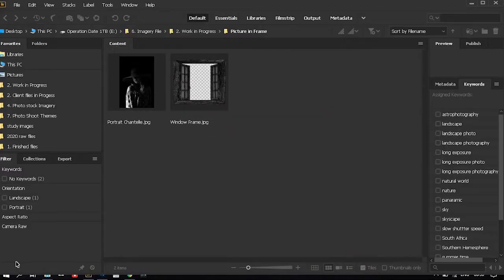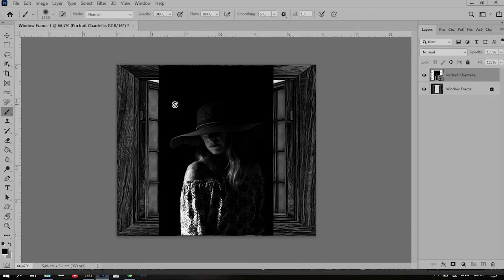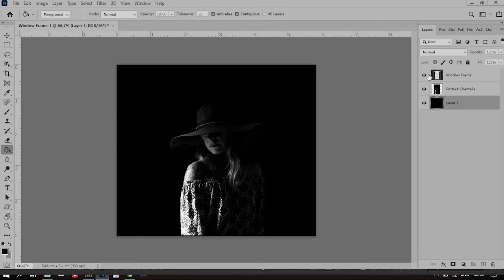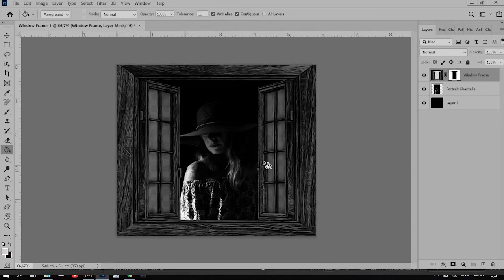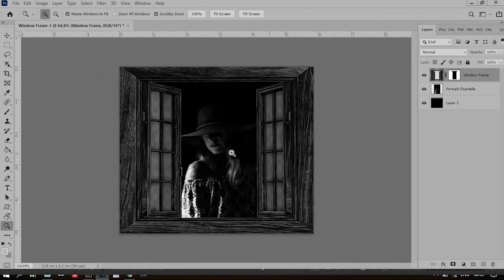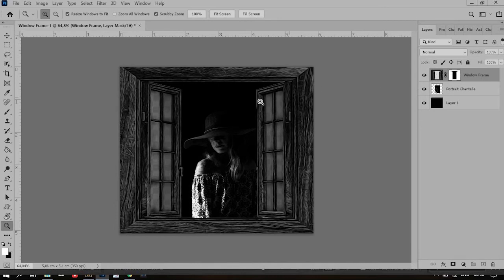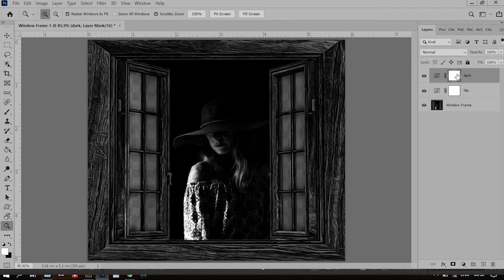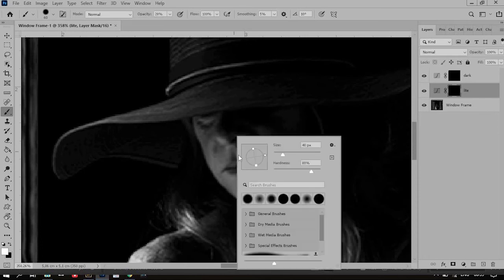Photoshop Tutorial Combining 2 or more images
Detailed tutorial on making a composite image, creating a new image by combining 2 or more images.
The following Photoshop apps are used:
How to make layers and also put them in the right order, Layers and layer panel,  Layer Mask and the properties panel .
The following tool are used:
Brush tool, Bucket, the foreground and background colors, Free transform and the colour range